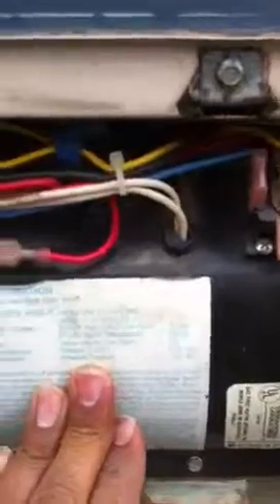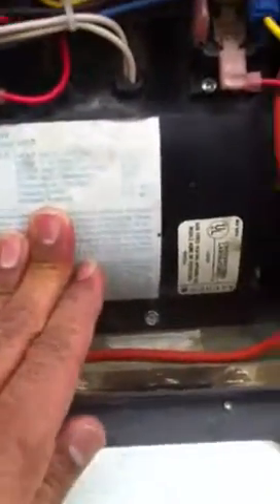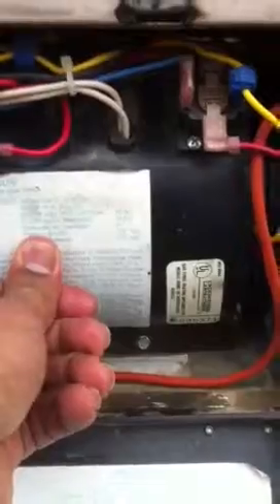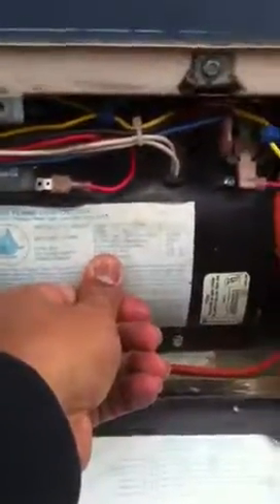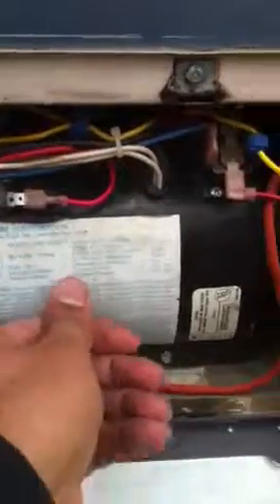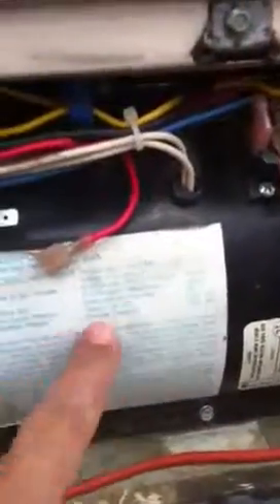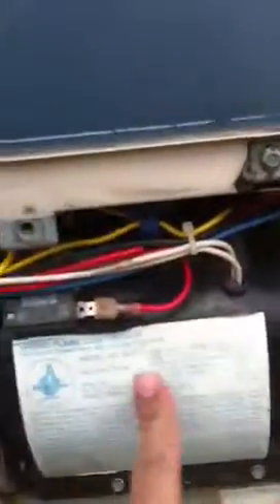RV Furnace gone bad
My furnace was working perfectly, then one day, I lost power to my unit,  and the battery backup did not charge enough to push the blower in my furnace.  After power was restored, the blower was rattling like there was something brushing against it.  I open the access door to the blower, removed the plastic covering and found some sort of magnetic switch.  Im assuming the switch went bad, and the lever hangs down, making contact with the fan.  Can anyone diagnose the cause and suggest a fixs???

Thanks